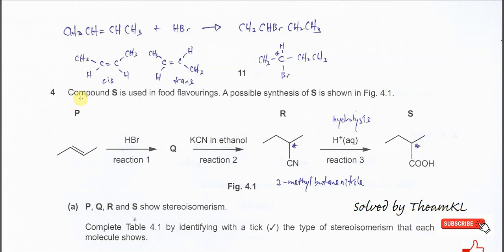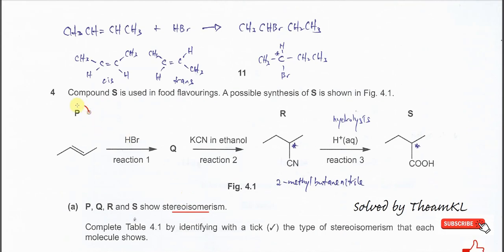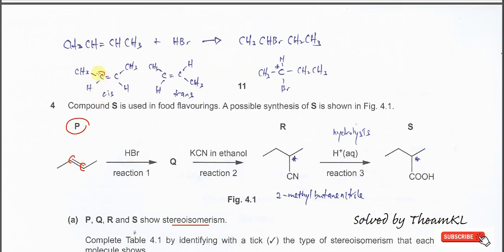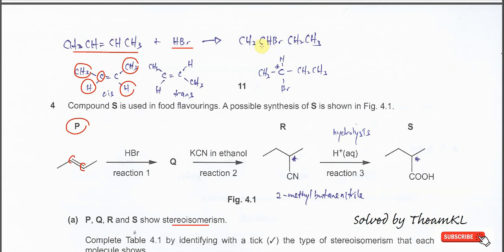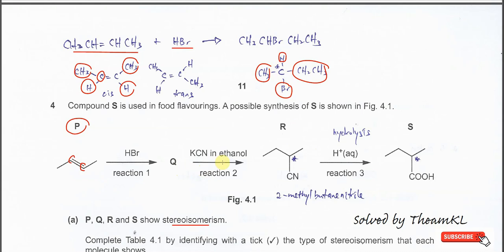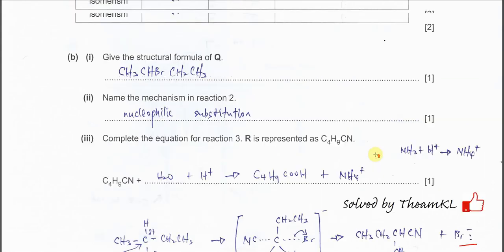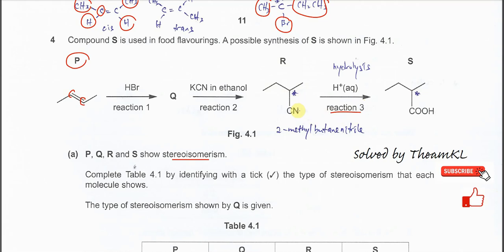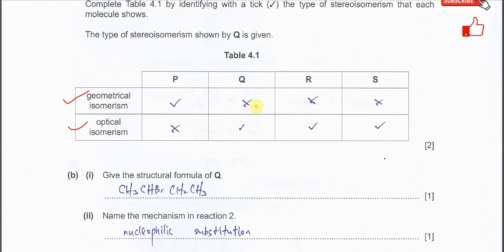9701/22/F/M/24/Q4 Cambridge International AS Level Chemistry February/March 2024 Paper 22 Q4